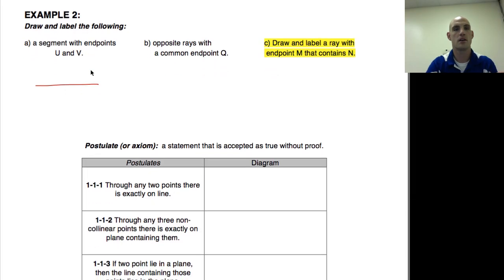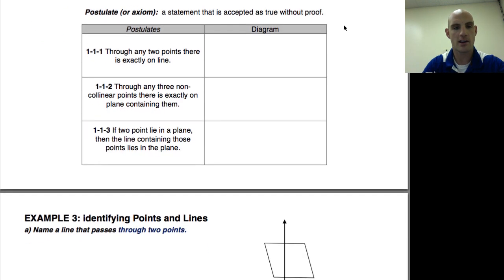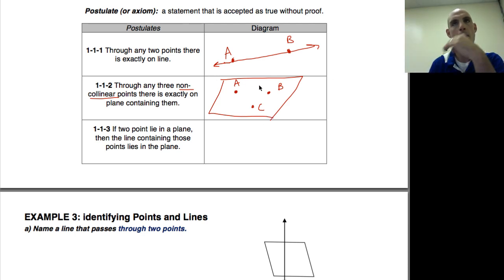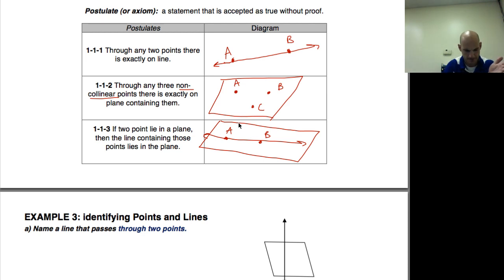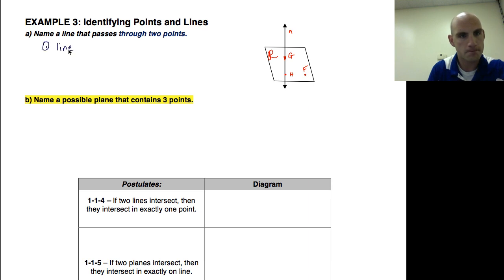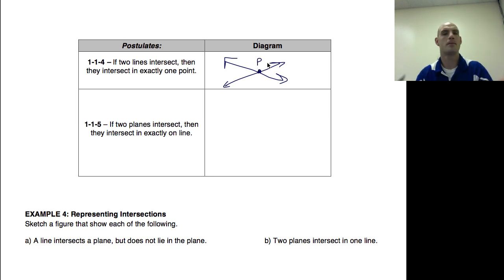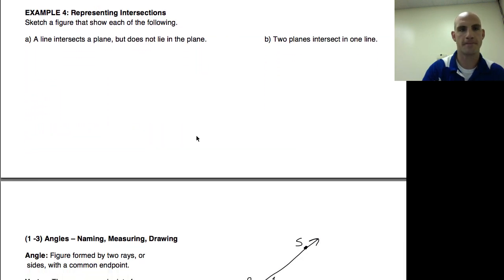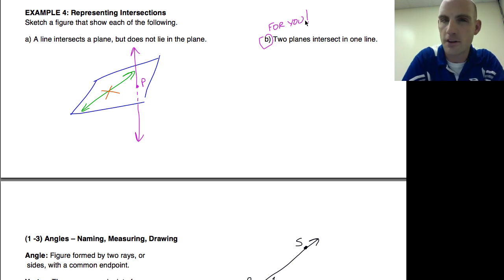Points, Lines and Planes 2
In this video, I will help you understand some more concepts related to points, lines and planes.